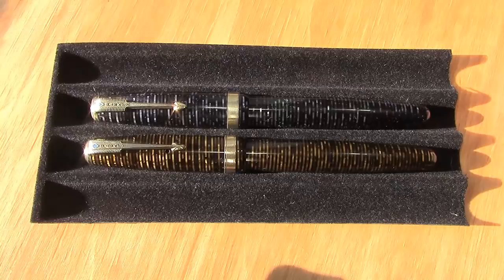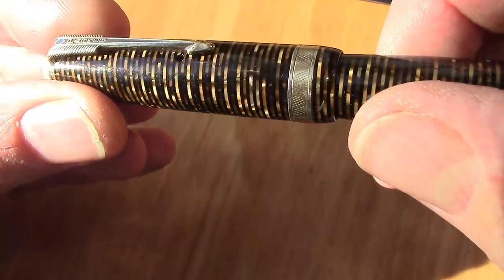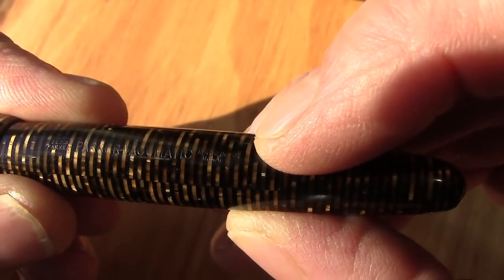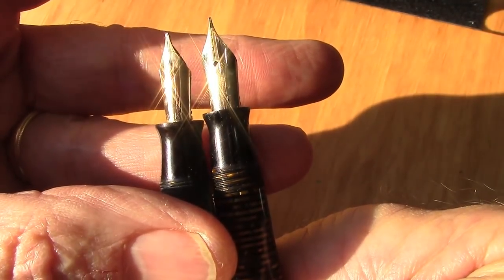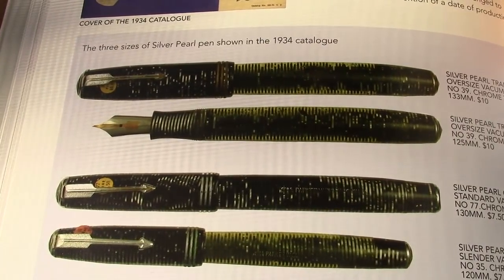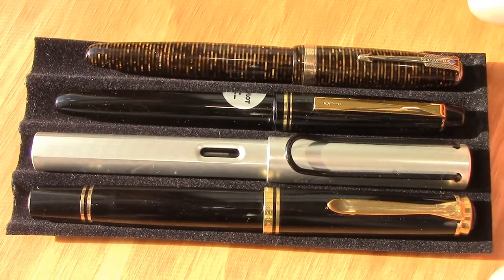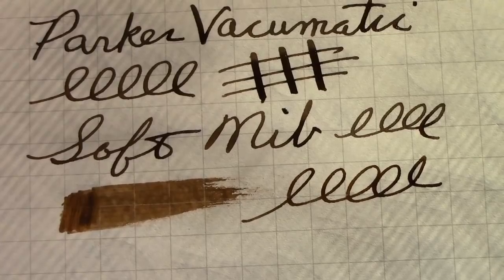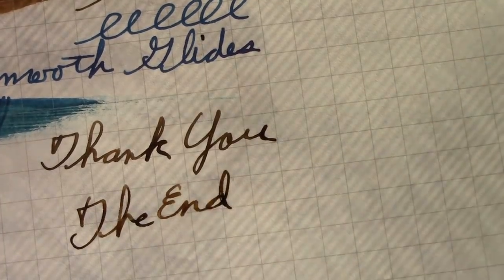Parker Vacumatic Golden Pearl Fountain Pen Review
A classic vintage American pen from 1945.  Unique striped celluloid.  A look a one with a soft nib.  Also a Blue Azure one.  Enjoy.